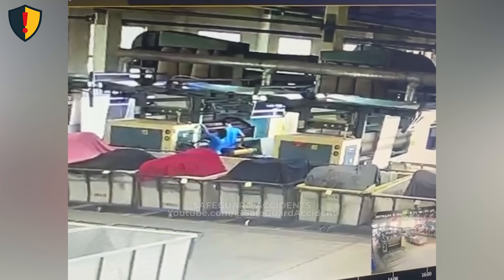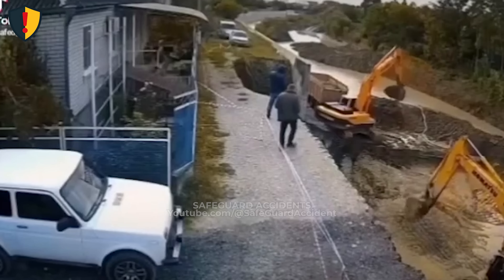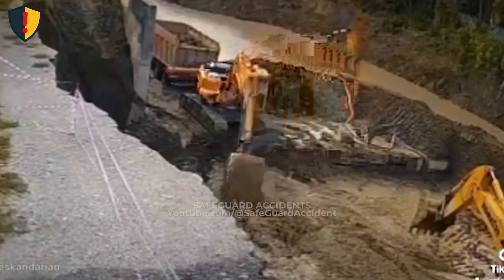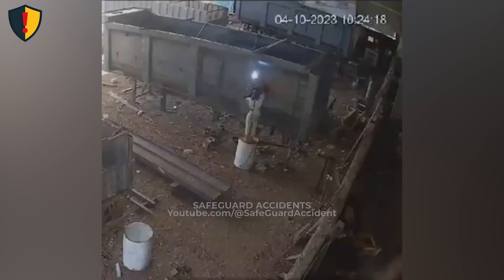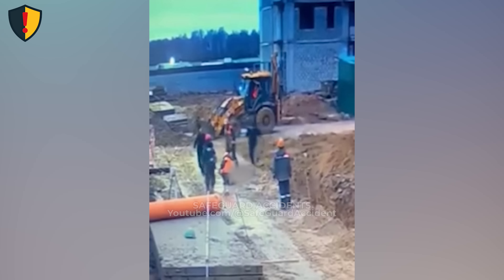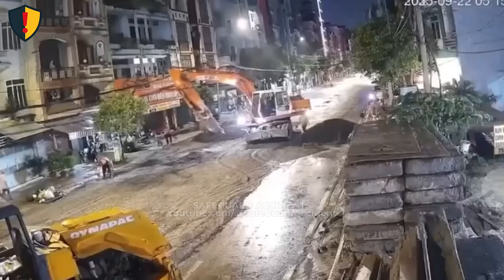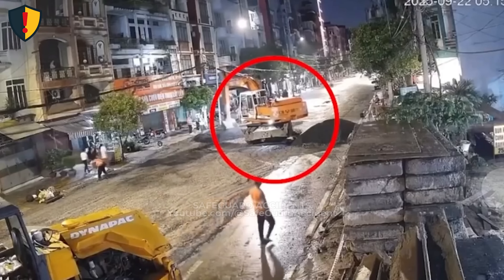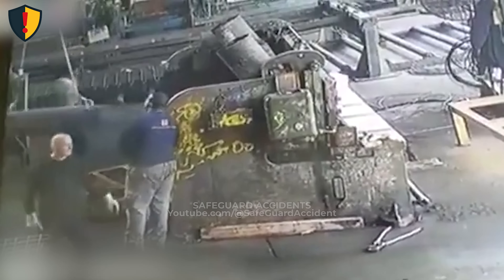He Thought It Was Off… Big Mistake!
One small adjustment — one motion too close.
This episode exposes 10 real industrial near misses and mechanical breakdowns, showing how moments of “quick fixes” become life-threatening when control and coordination are lost.
From textile rollers to excavation edges, from pressurized lines to suspended loads — each case reveals the same truth: machines never forgive hesitation.

These are not stories of harm — they are lessons in awareness, control, and prevention.

💡 What You’ll Learn In This Video:
Why reactive “fixes” near running machinery are the most dangerous kind.
How vibration, pressure, and balance can collapse without warning.
Why even a few inches too close to rotating or suspended loads becomes critical
The silent power of confined vapors, stored pressure, and ground instability.
Core industrial safety pillars: Lockout–Tagout, Isolation, Barriers, and Risk Zoning.

✅ Stay alert. Stay trained. Stay safe.